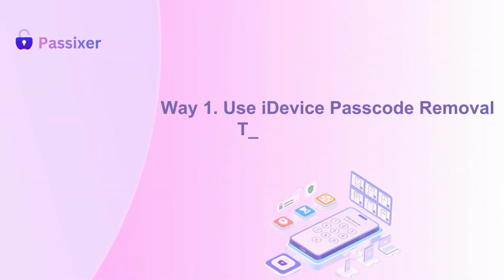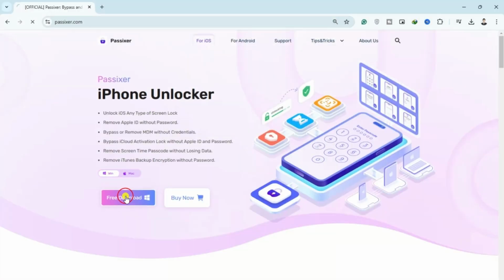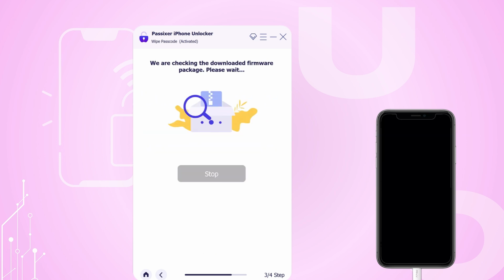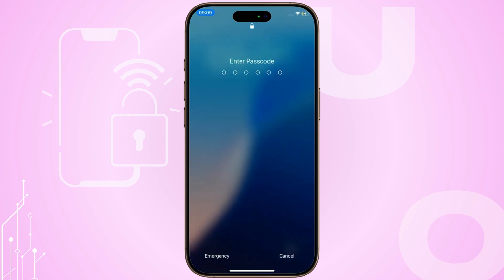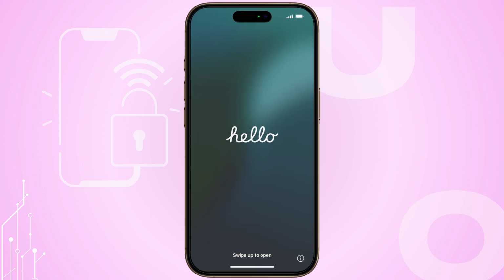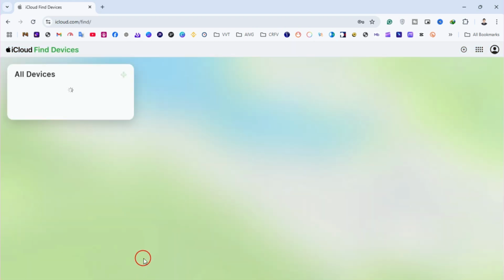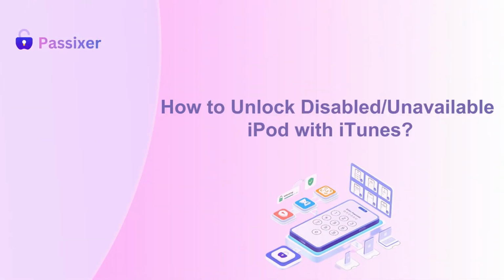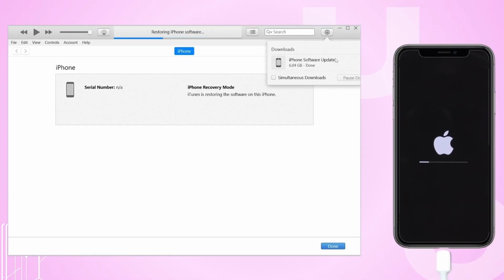How to Unlock Disabled or Unavailable iPod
💡 How do I get my old iPod to work again?
💡 How do I put an iPod into recovery mode?
💡 How do I reset my iPod to factory settings without the passcode or computer?

📌Timestamps:
00:18 How to Unlock Disabled/Unavailable iPod Without iTunes
00:23 Way 1. Use iDevice Passcode Removal Tool [Without iTunes]
01:13 Way 2. Use Erase iPod Option [Without iTunes or Computer]
01:41 Way 3. Use Find My Feature [Without iTunes or Computer]
02:12 How to Unlock Disabled/Unavailable iPod with iTunes

✨Passixer iPhone Unlocker is a versatile and robust tool that helps unlock various types of screen locks on iOS devices. It enables users to remove Apple ID without a password, bypass or delete MDM profiles without login info, and even bypass the iCloud Activation Lock without the original Apple ID. It also allows you to remove the Screen Time passcode without data loss and turn off iTunes backup encryption without needing the password.